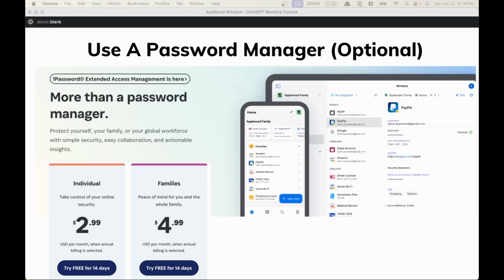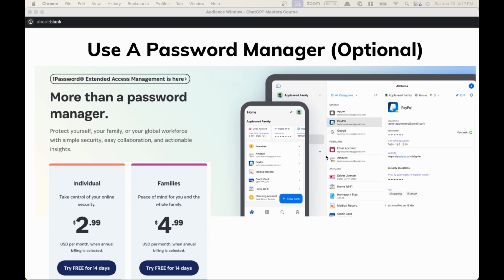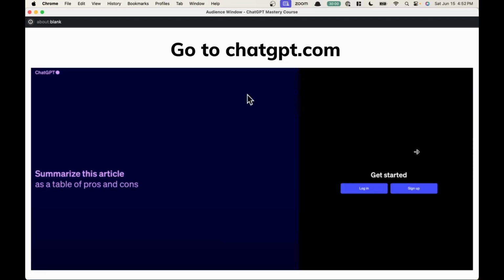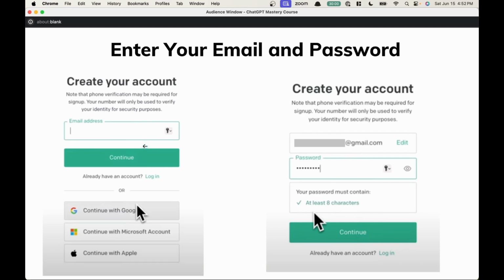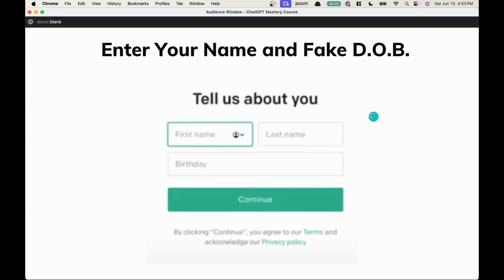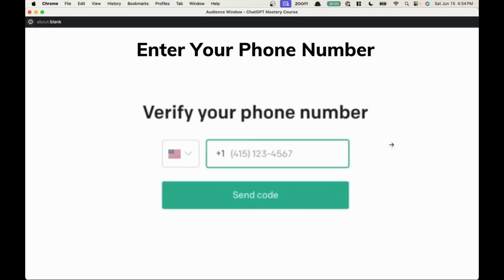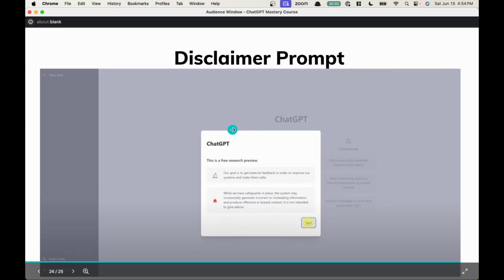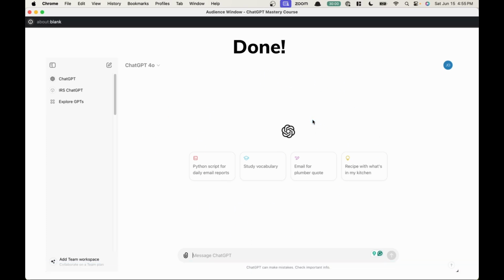ChatGPT Tutorial: How to create a ChatGPT account